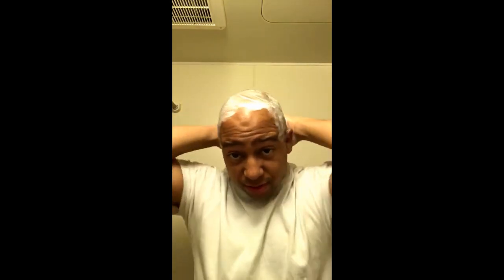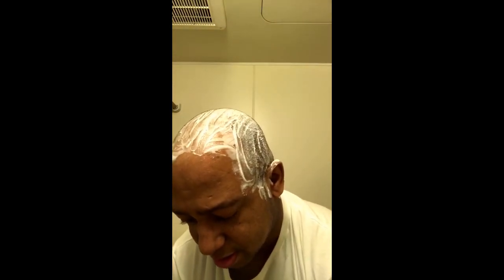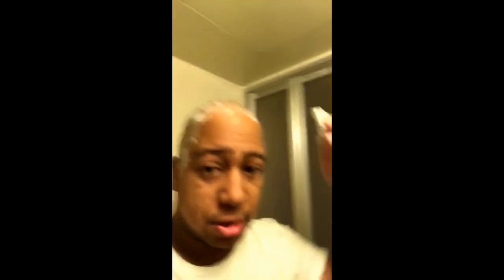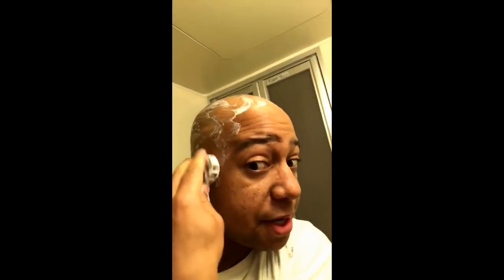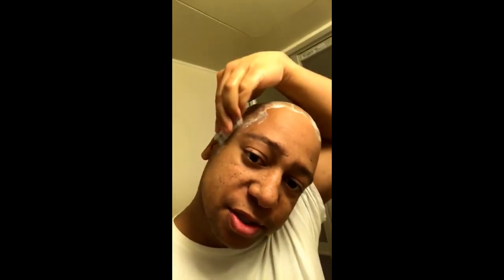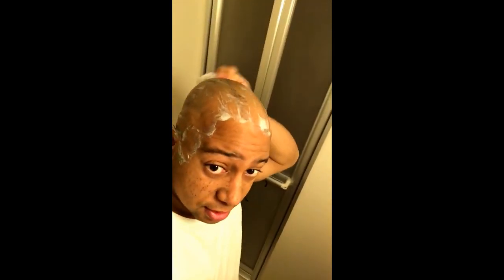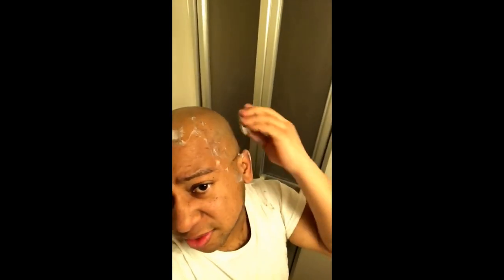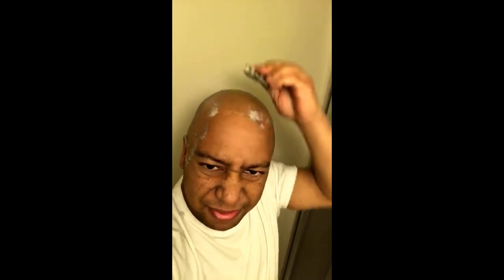Honest OmniShaver Review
A great review of the OmniShaver by Shawn C. He highly recommends OmniShaver to save time on your daily shaving routines!